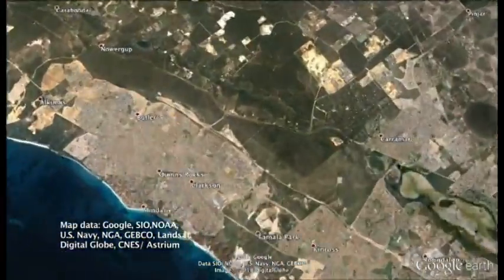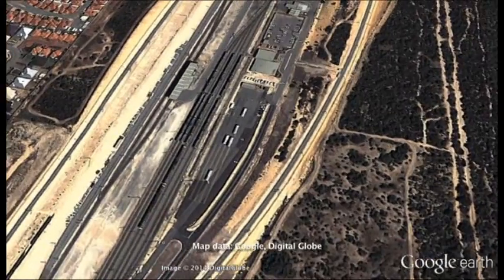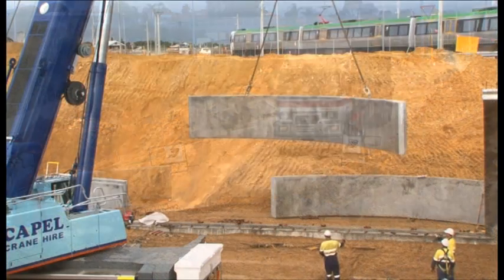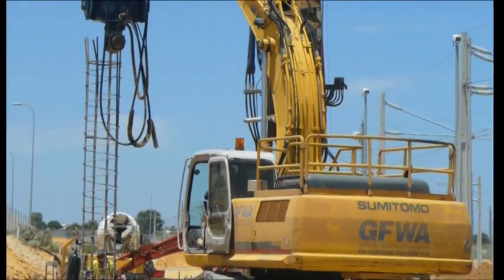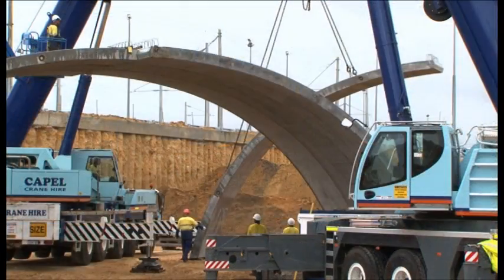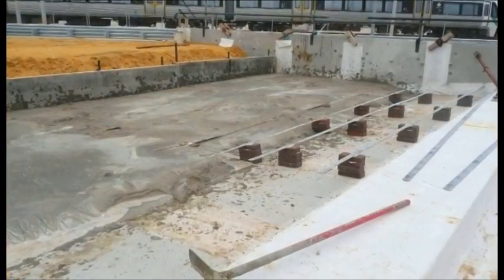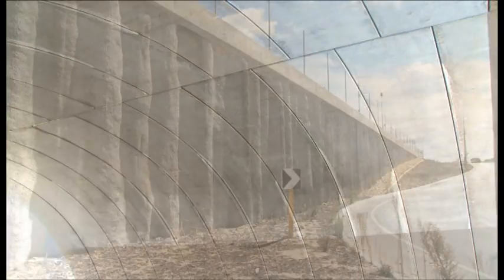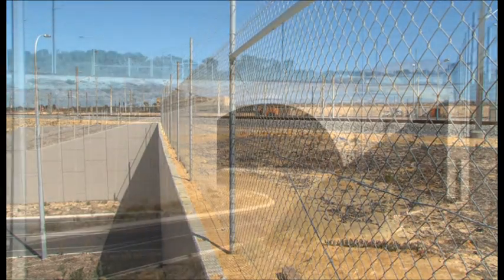Butler Extension Project- Nowergup Depot Access Road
Intended to provide access to the Nowergup rail maintenance facility, the access road was comprised of 2 major elements; a 7m high, 100m long cantilevered retaining wall and a cut-and-cover arch tunnel adjoining a system of mechanically stabilised earth walls.